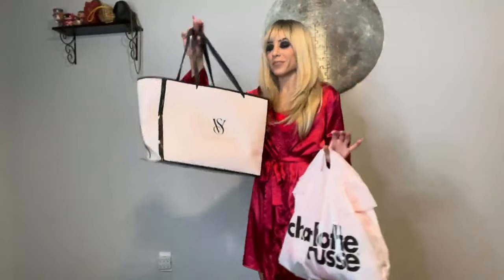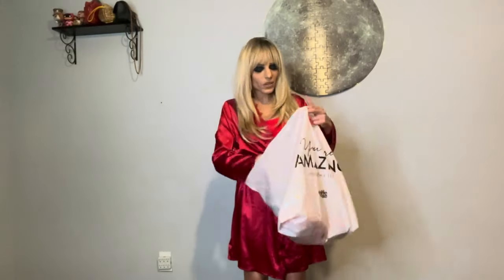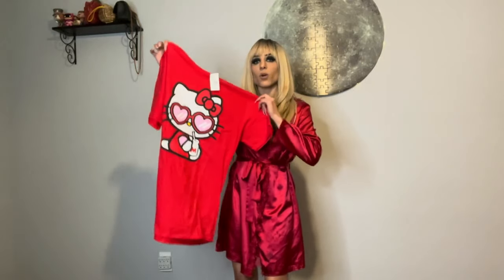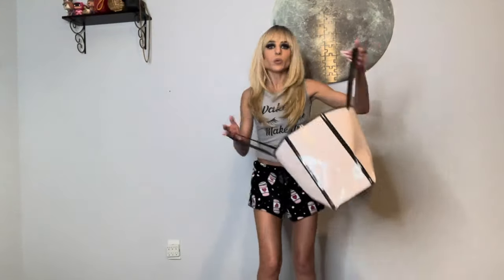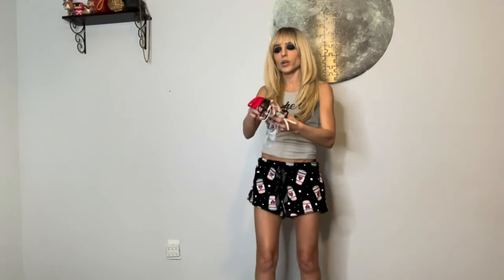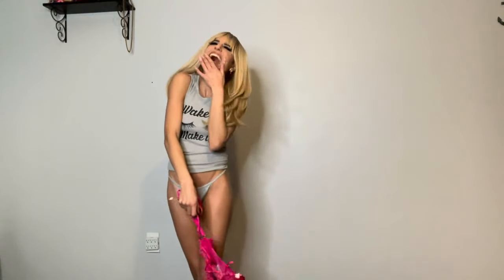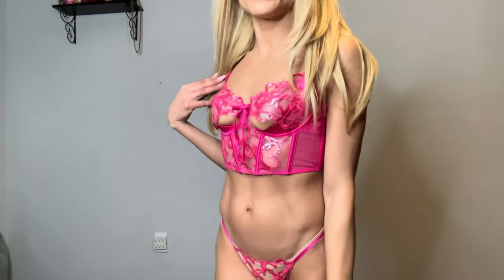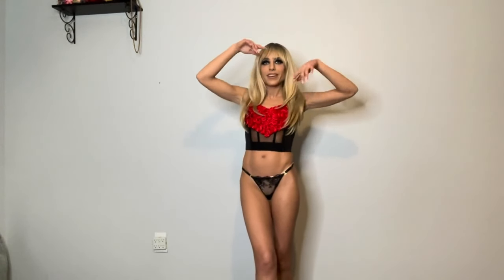Victoria’s Secret 2024 Valentines Try on & Haul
Valentine’s Day happens to be one of my favorite holidays. Come with me to the mall to hunt for some Valentines Day finds!

I found some luck in Charlotte Russe with some girly and comfy loungewear.

Victoria’s Secret not surprisingly, had a beautiful new line of 2024 lingerie and panties! When I played back to the video, the pink heart two piece does kind of look like there is a heart in the back, but I could’ve sworn I didn’t see anything in person!

Hang out with me to take some photos for Instagram and to try on some in my new goodies behind the scenes!

As always,
xoxo Shane